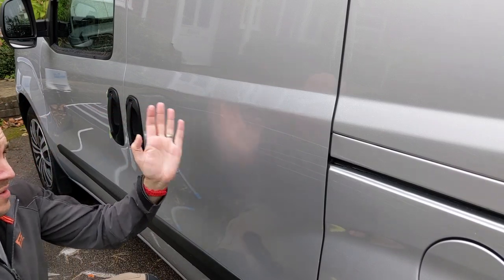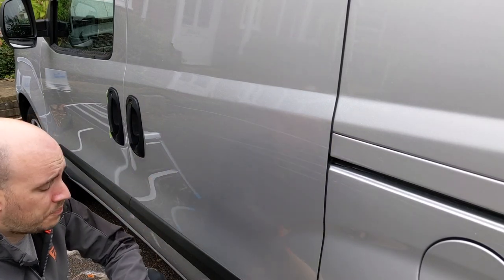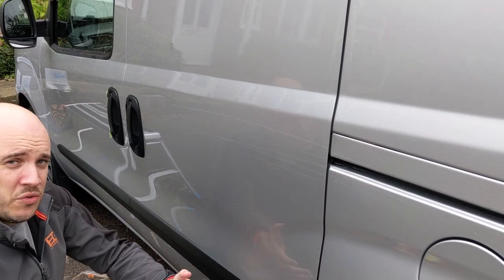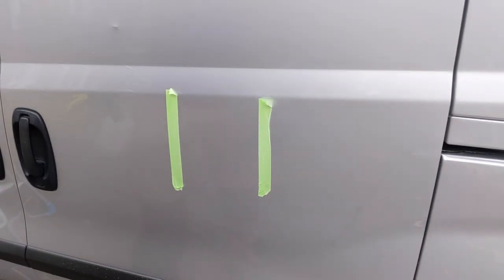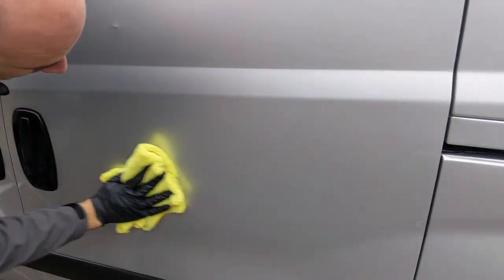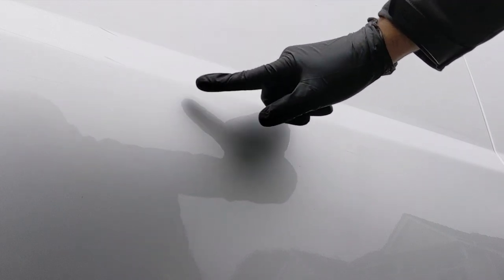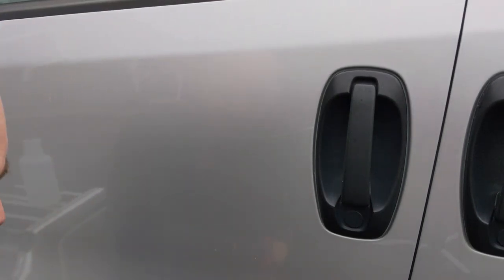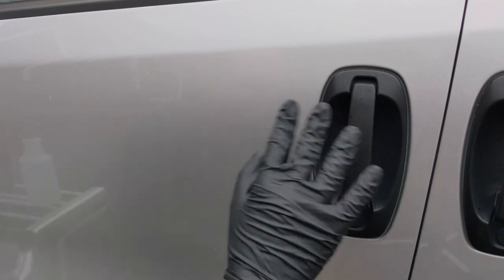Deep scratch removal: Wool vs Foam cutting pads via DA vs wet sanding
I had some deep scratches to remove/improve on my van, which seemed the perfectly time to record the testing/pad selection process and show you how the different ones compared to each other. and then how that compared to using wet sanding to remove it vs just cutting polishes.

In this video I compare the lakecountry Purple Foamed Wool pad against chemicalguys Hex Logic Yellow Foam cutting pad.

List of kit and where to buy it:

- Lake Country Foamed Wool
- Chemical Guys Yellow Foam Cutting Pad
- SPTA Mini polisher